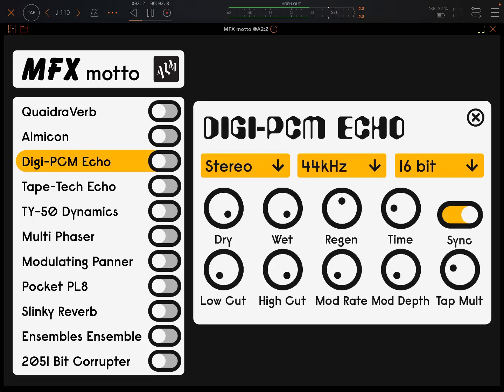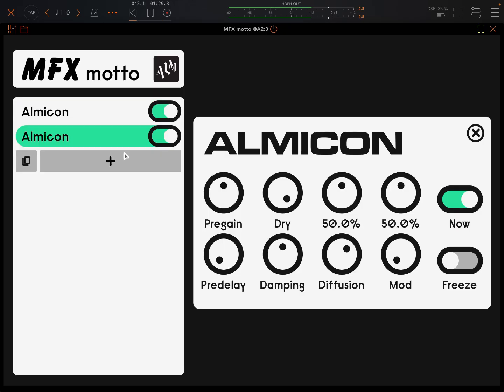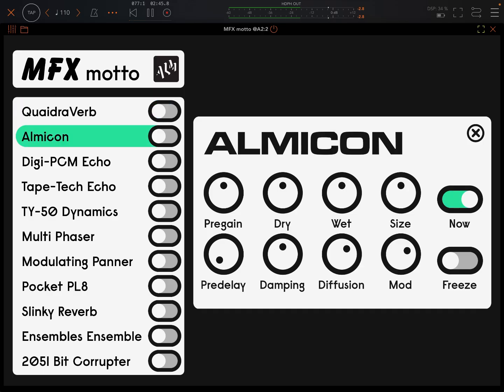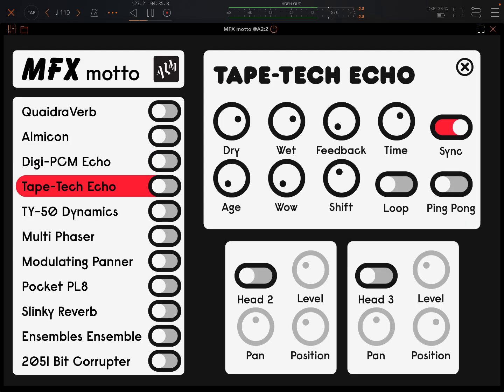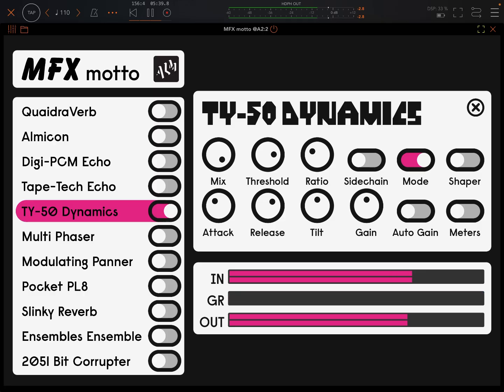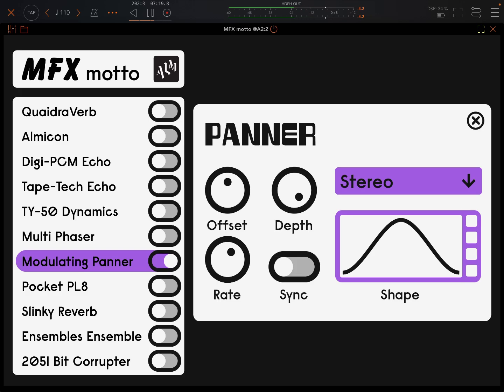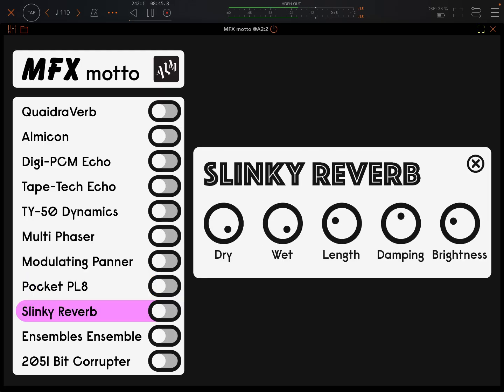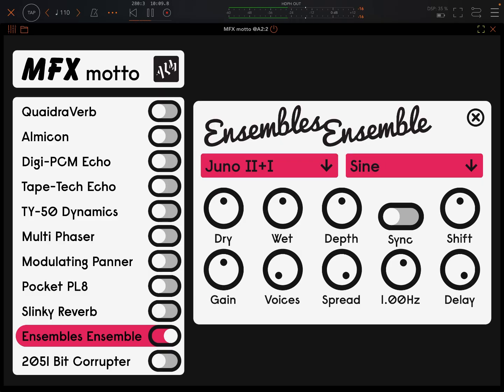ALM Busy Circuits MFX Motto // Super cool new $10 iPad Multi FX AUv3 Plugin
A short walkthrough and demo of the really fun new MFX Motto multi-FX AUv3 plugin for iPad from ‘modular people’ ALM / Busy Circuits. Some really good sounding FX here with an experimental twist, and a great bargain at the price imo.

🟧 If buying desktop plugins by ALM Busy Circuits or other devs, using this link is a good way to support my work at no extra cost to you, thanks Note too that the MFX Bundle for desktop, which contains all these MFX plugins, is currently $40,down from $90, til Sept 30th 2025: